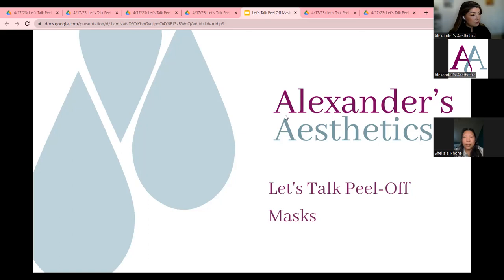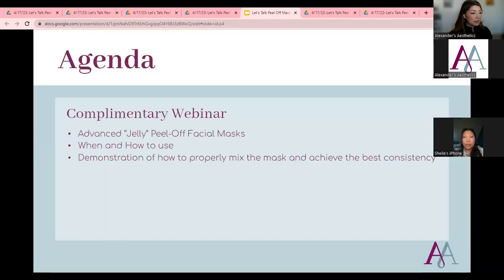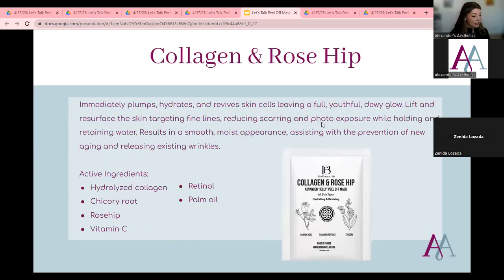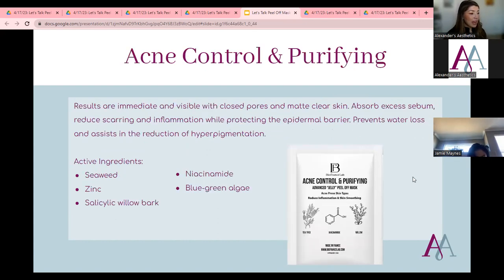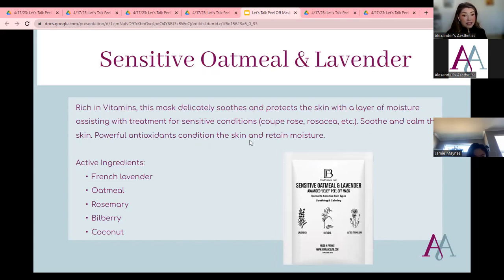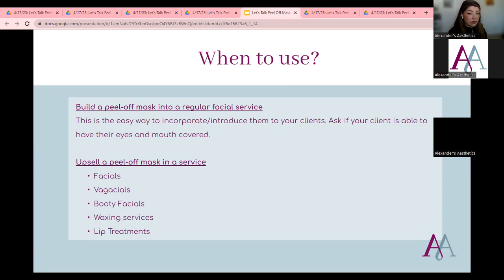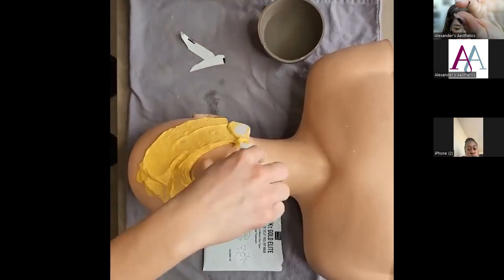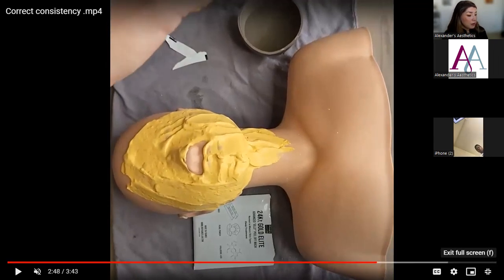Let's Chat Peel Off Masks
Let’s chat about peel off masks. These masks can be one of the most intimidating yet simple masks to use in your treatment room. We will discuss how to get the best consistency for every application, the different types of Bio-France masks, how and when to use them and how to upscale and enhance your services.